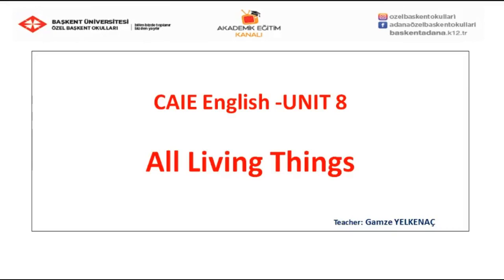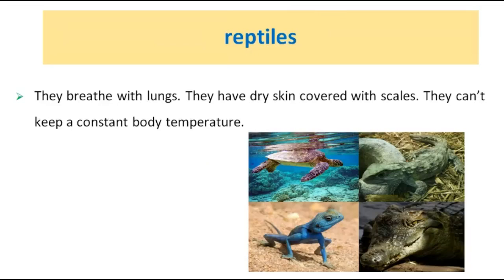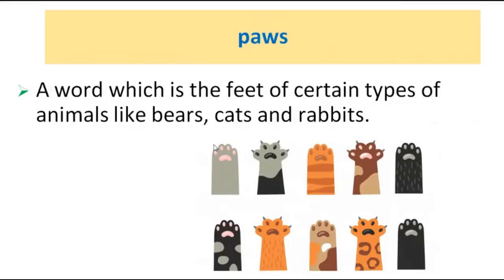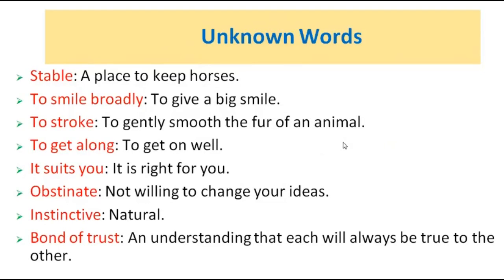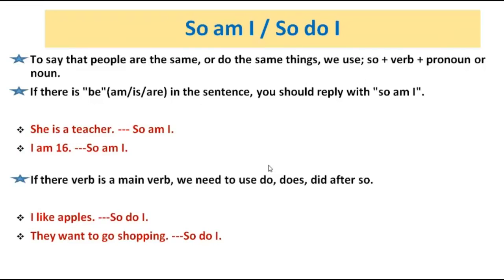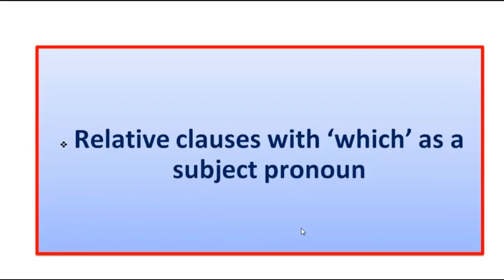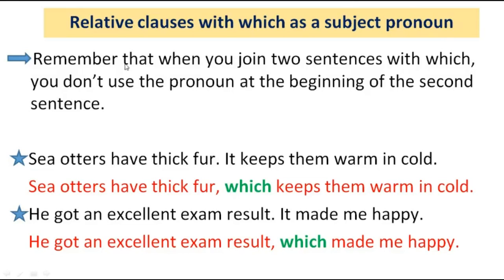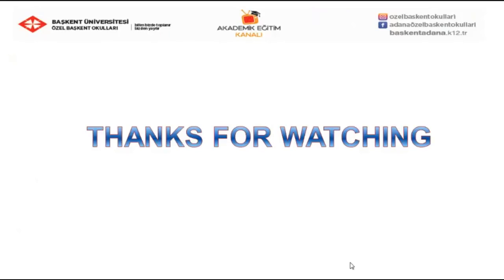8- All Living Things